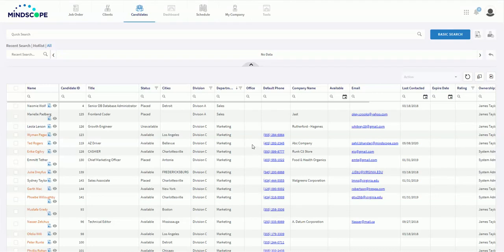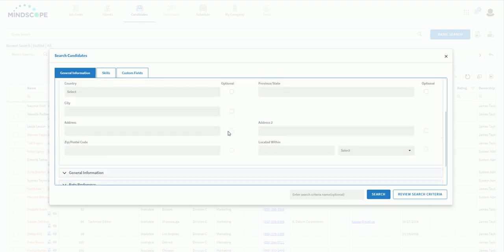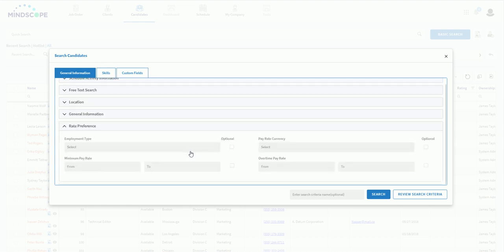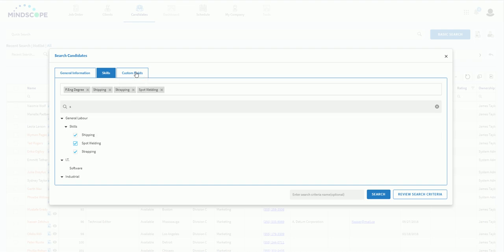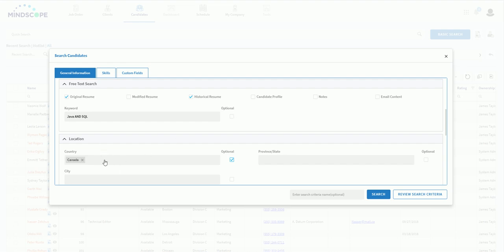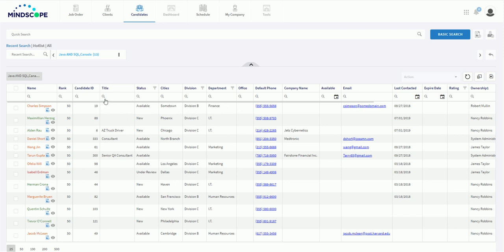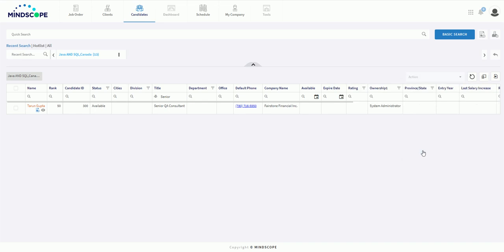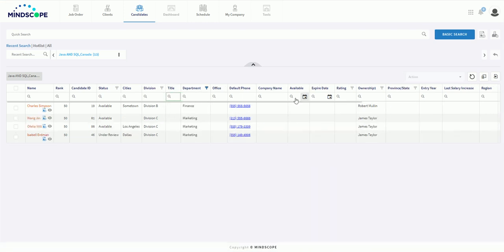Searching and Filtering Candidates